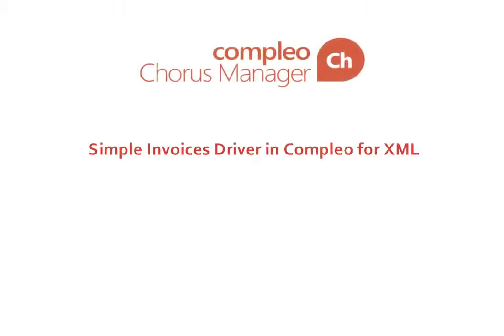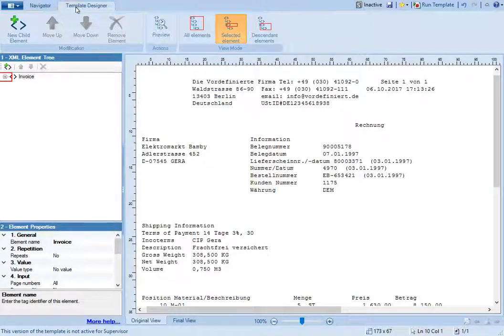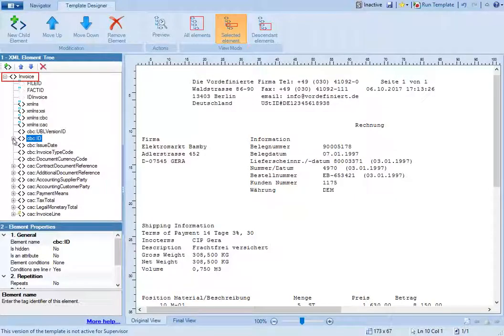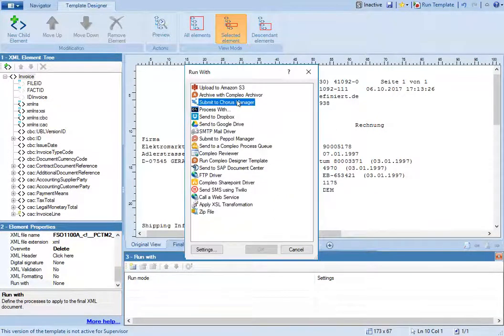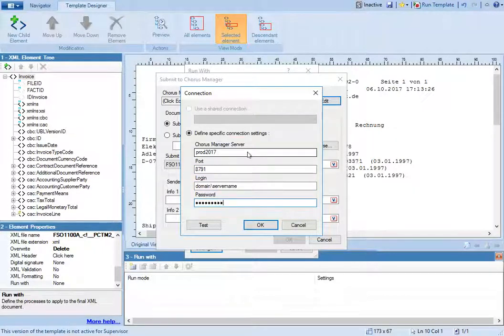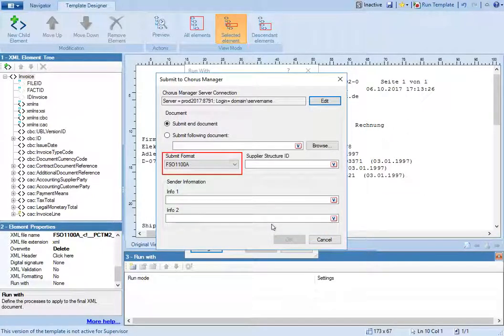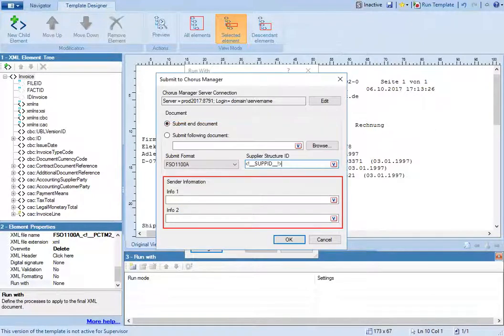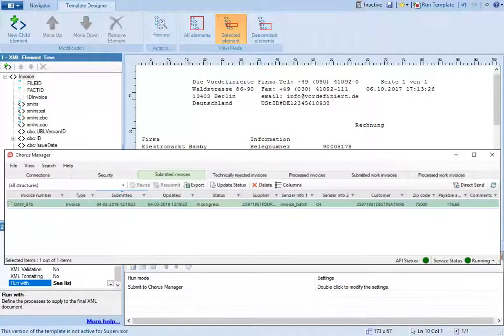Compleo for XML: Simple Invoices Driver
International Compleo ChorusManager can help you easily submit invoices using Chorus. Watch our Simple Invoices Driver in action and see how to create, customize, and send invoices in just a few steps.